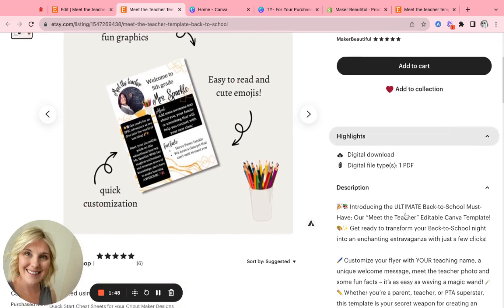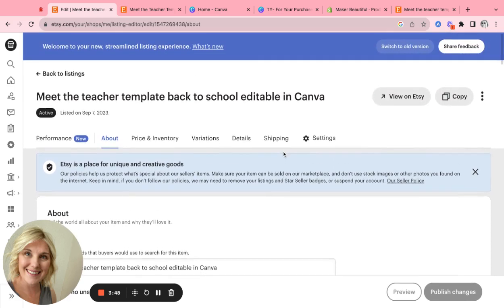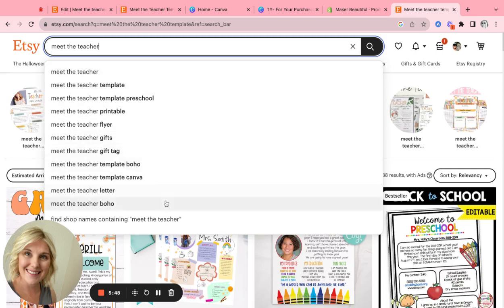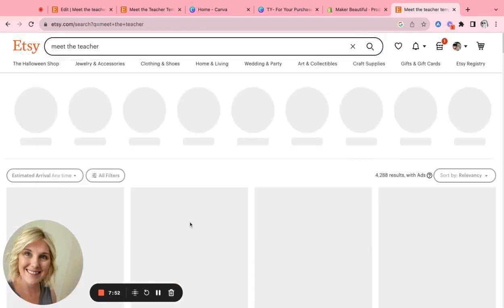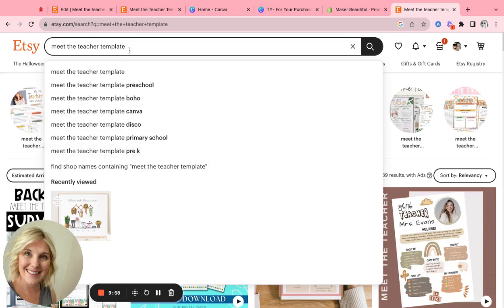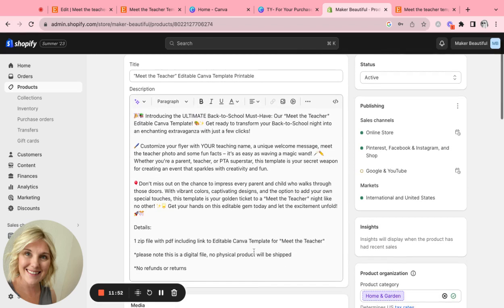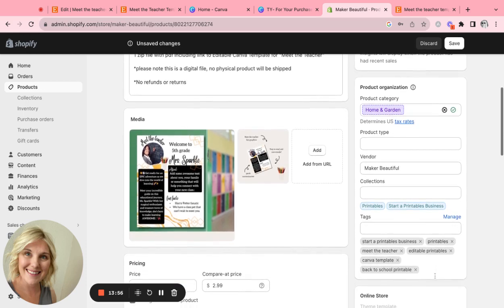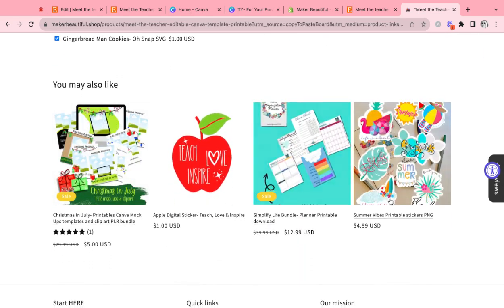Behind the Scenes of Etsy and Shopify SEO Tips and Tricks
In this video, I take you behind the scenes of my Etsy and Shopify shops to share valuable tips and tricks for optimizing your product listings. I discuss the importance of customer reviews, choosing the right keywords for your title, utilizing keyword tags, and using tools like Marmalade and Erank to analyze rankings. I also provide insights on pricing, quantity, and description strategies. By following these SEO techniques, you can improve your visibility and attract more customers to your online shops.

Keynotes and times:
2:41
Create an Etsy shop
3:36
Add new listings
4:18
Use long tail keywords in titles
5:04
Analyze rankings with Marmalade and Erank
5:46
Optimize titles and photos
6:48
Craft compelling descriptions
8:08
Consider pricing and quantity
9:33
Utilize search tags
10:18
Research competitor listings
11:15
Publish listings on Etsy
11:30
Transition to Shopify
13:09
Optimize SEO listing on Shopify
13:57
Add digital files